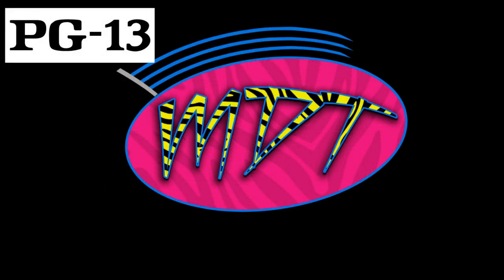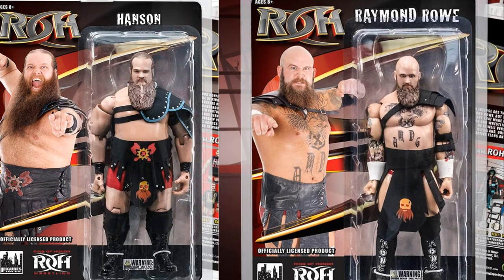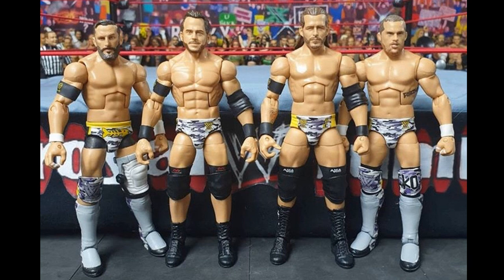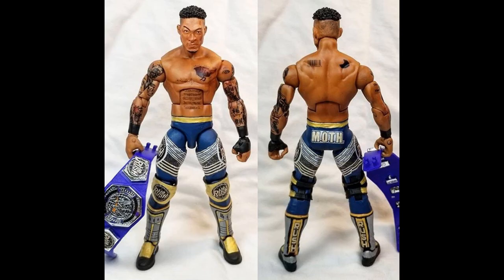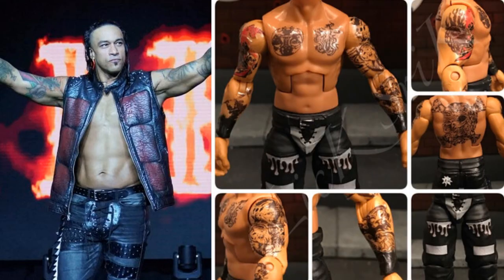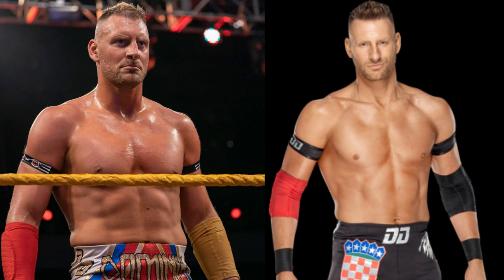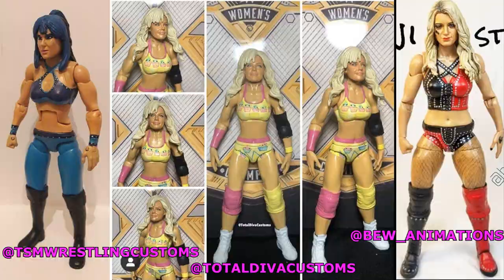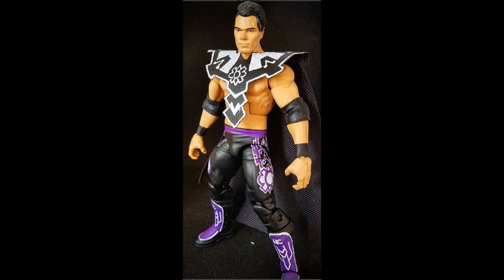WWE FIGURES WE NEED IN 2020! PT.2!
WWE figures coming in 2020
Custom WWE Elite figures
WWE figures in 2020 Mattel 2020 WWE Elite action figures